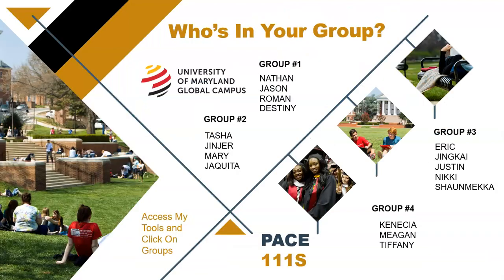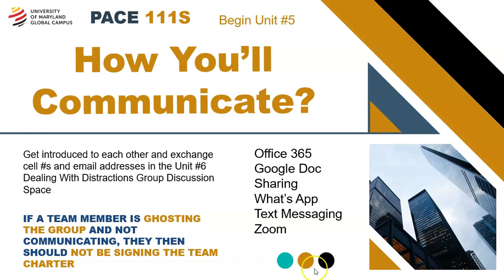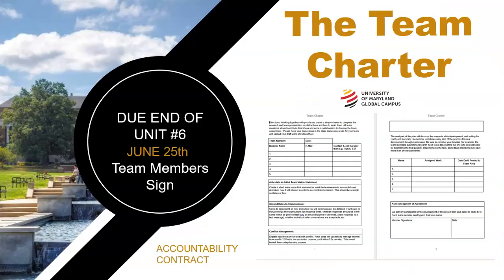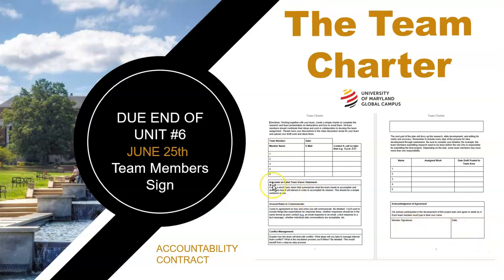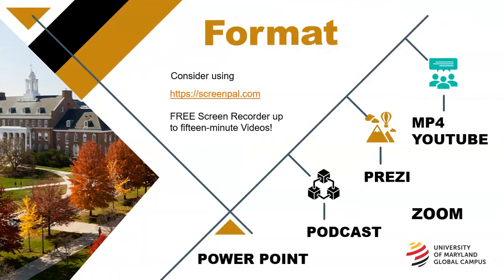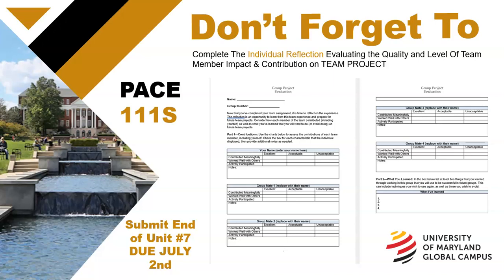PACE 111S SUMMER 2024 Team Project Overview & Intro